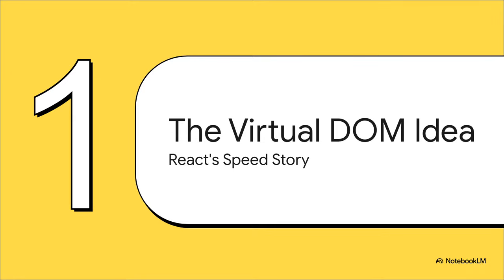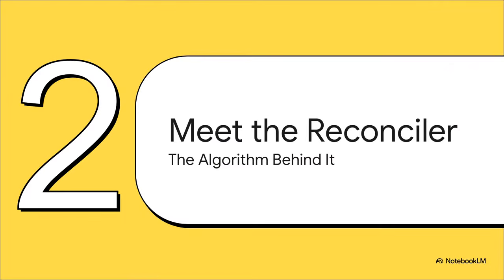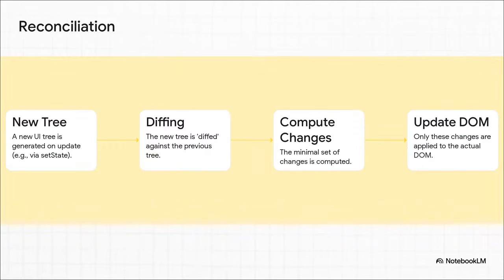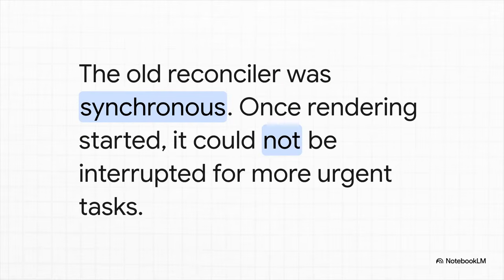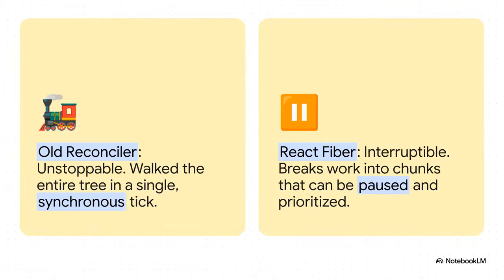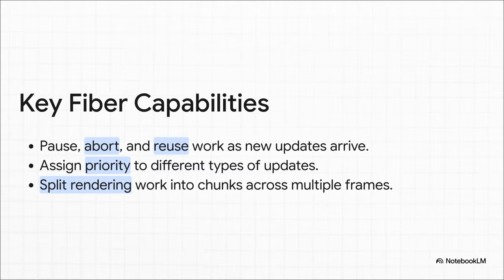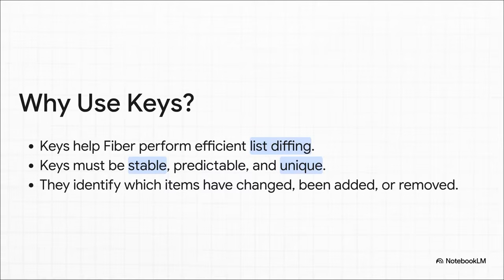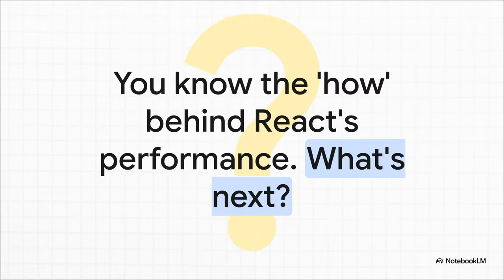How React REALLY Updates the UI — Virtual DOM, Fiber & Reconciliation Explained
A practical deep dive into how React updates the UI: Virtual DOM, the Fiber architecture, and the reconciliation algorithm. We'll cover how React diffs trees, schedules work, and why Fiber enables interruptible rendering — with clear diagrams and code examples.

⚛️React Hooks Under the Hood | How React Remembers State